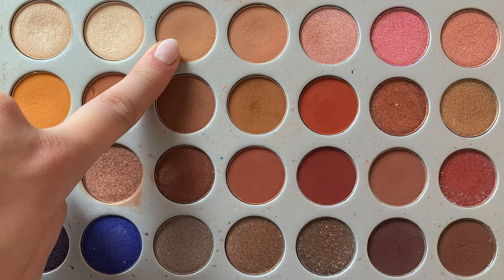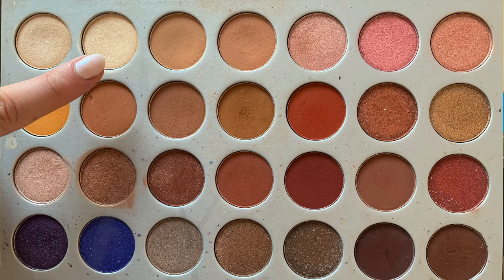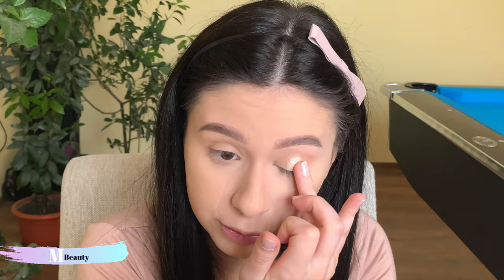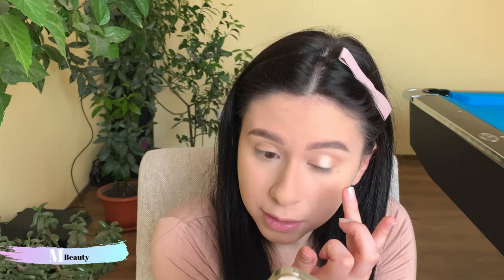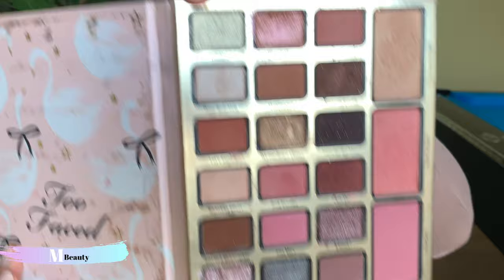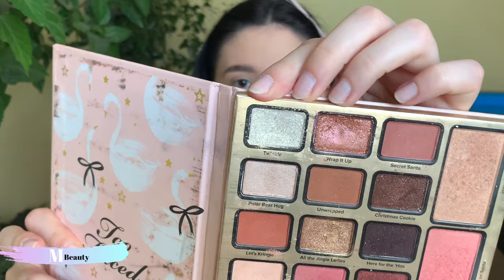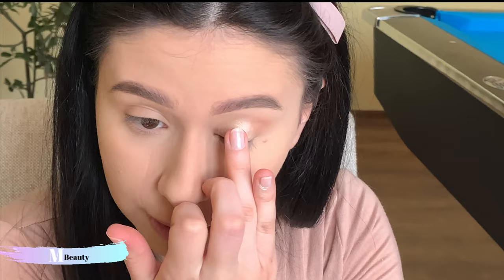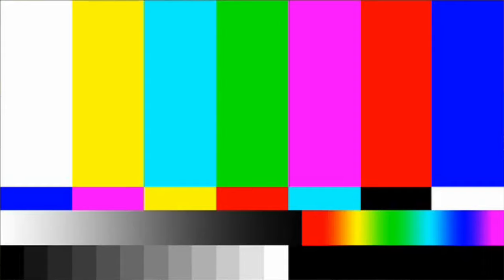Rose Gold Eye Makeup Tutorial | M Beauty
Glowy spring makeup tutorial:
a lil glow up I did while staying home.

MAKEUP DETAILS:
Foundation: Revlon colorstay 180 sand beige oily skin
Concealer: NYX can't stop won't stop 1.5 fair
Powder: Mac studio fix powder foundation C2
EYES: Huda beauty New Nude palette
Jacyln Hill x Morphe palette
Cheeks: Benefit bronze squad
Mary Lou Manizer The Balm highlighter
Contour: Kat Von D shade and light palette
Lashes: Ardell New Nude lashes 423
Lips: NYX lip pencil nude beige
Essence vibrant lip shock paint 01 voyeur